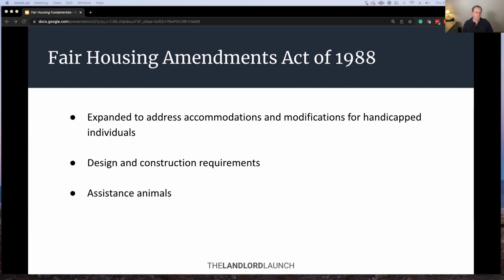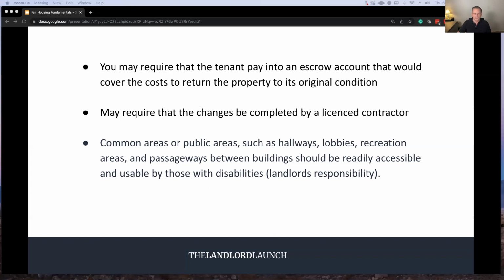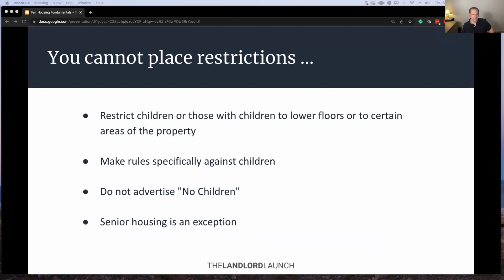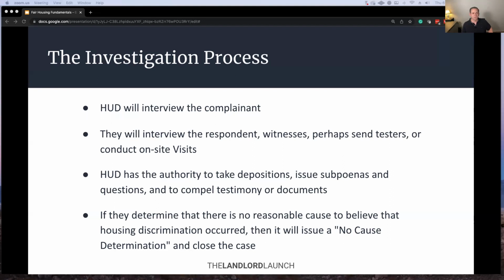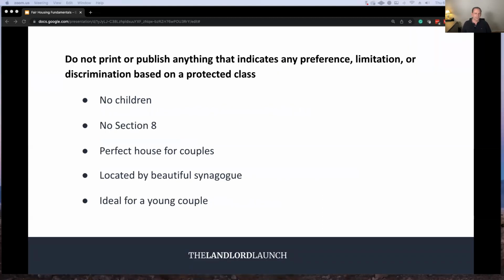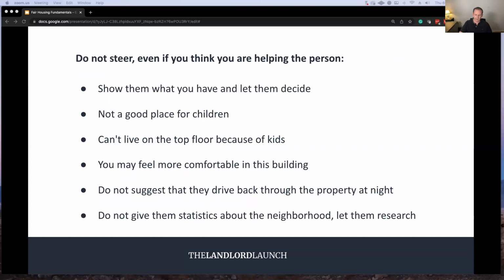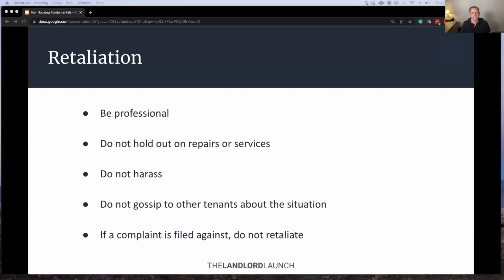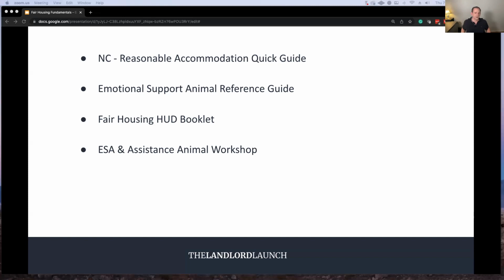Fair Housing Session 2